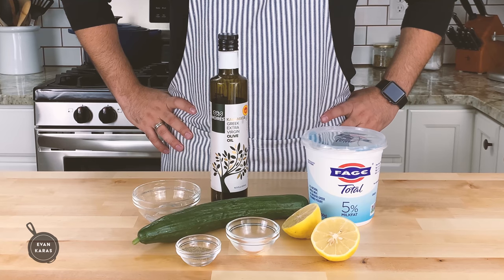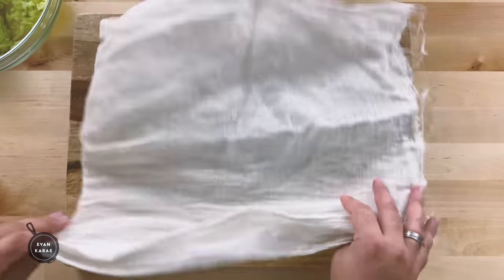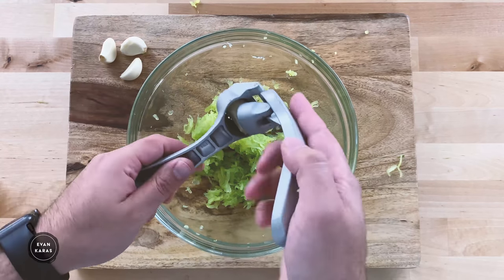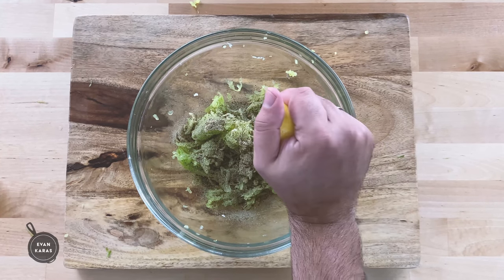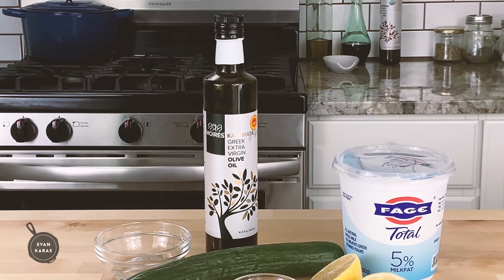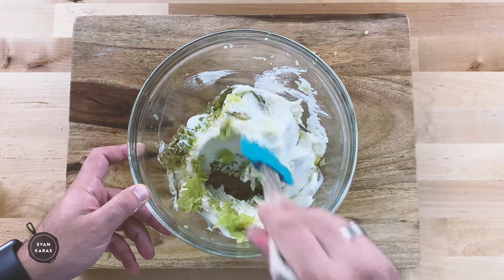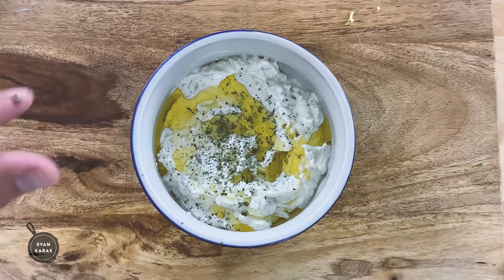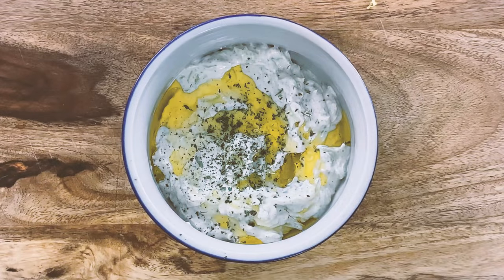Evan Karas: How to make Tzatziki - Creamy & With Lots of Garlic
Said with a thick Greek accent, “You like the sauce?”  This episode features homemade tzatziki sauce - the garlicy, greek yogurt-y dip that brings everyone together, yet pushes them further apart at the same time. Tzatziki - easy to make but difficult to pronounce- will be the tastiest thing you’ll put on your pita bread this week.

Get Moires Extra Virgin Greek Olive Oil delivered to your house

Tzatziki Ingredients:

17 oz (500 g) plain Greek yogurt
1 large cucumber
4-5 cloves of minced garlic
2 tbsp (30 ml) Greek Extra Virgin Olive Oil
2 tbsp (30 ml) white vinegar
1 tsp (8 g) kosher salt
1 tsp (8 g) ground black pepper